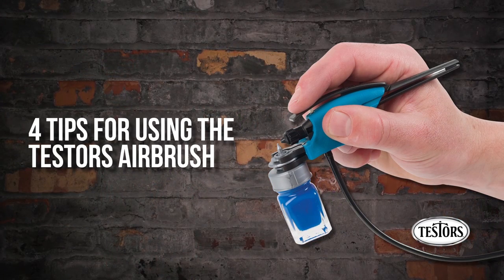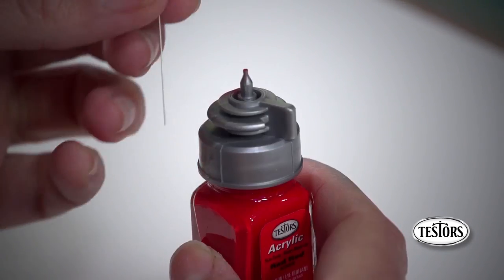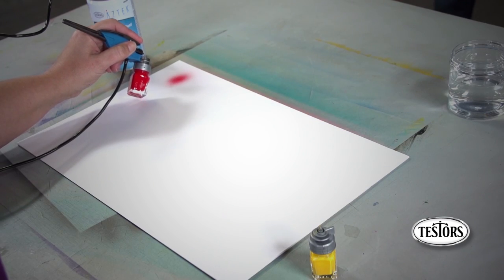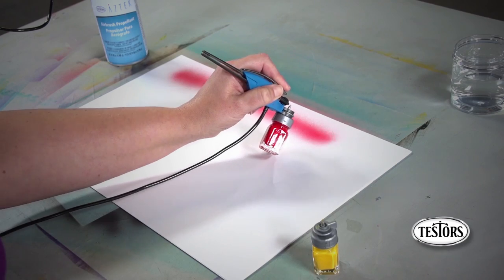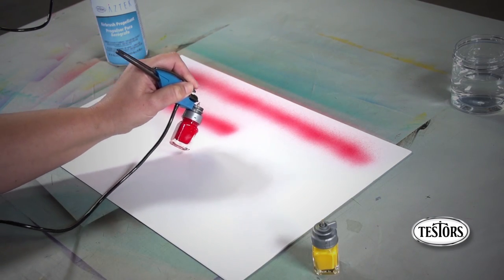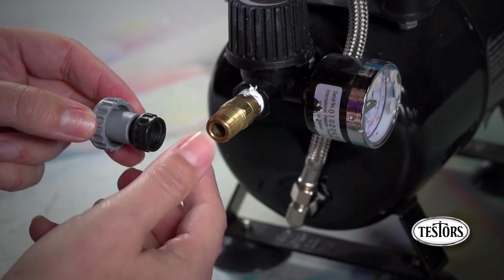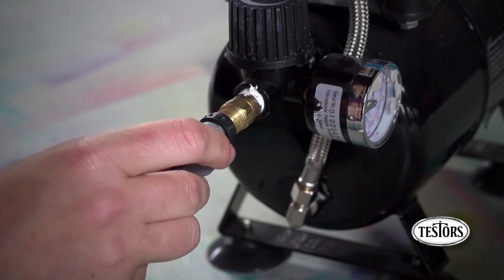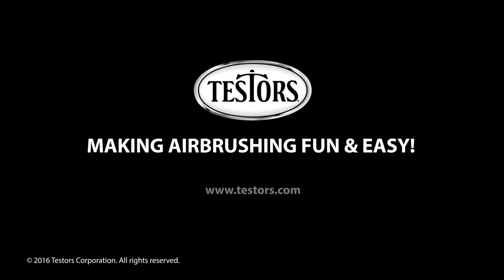Testors Airbrush Tips and Troubleshooting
The world’s easiest airbrush system! Testors’ snap and spray airbrush system allows anyone to experience the fun and creative power of airbrushing. Attach your clip cap to a Testors .25 oz paint bottle, snap into the airbrush and you are ready to spray!  Color changes and clean up are just as easy. Simply snap out your color and snap in another one. The paint and air mix outside of the airbrush so only the clip cap needs to be cleaned.  All kits include a can of airbrush propellant with enough air for several projects.